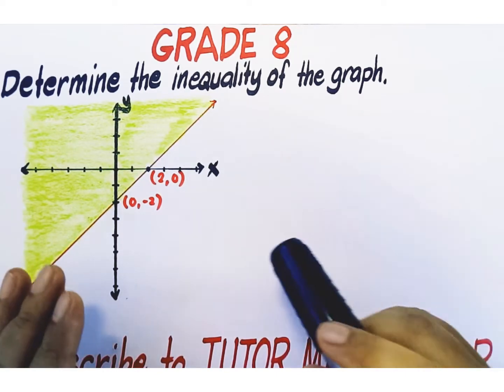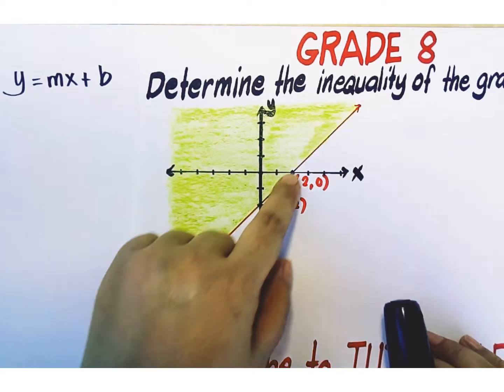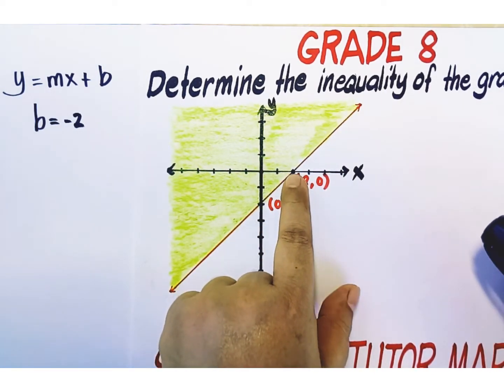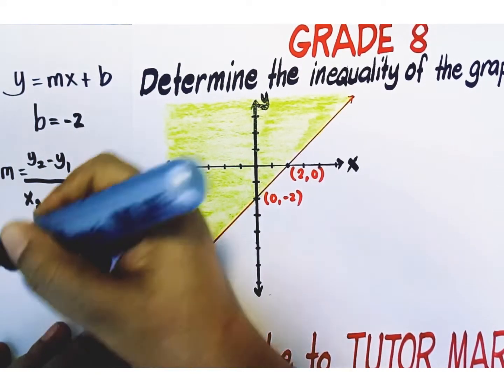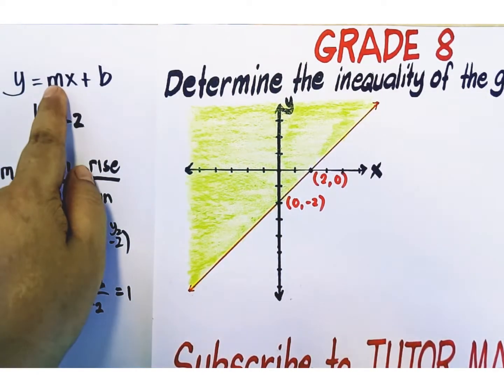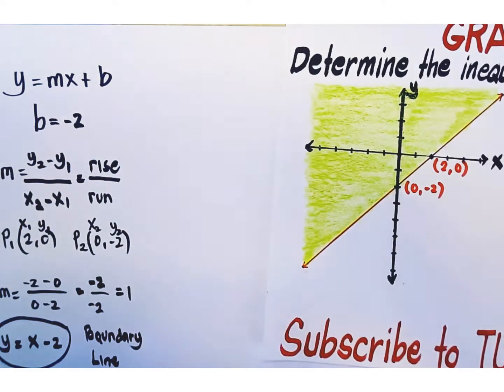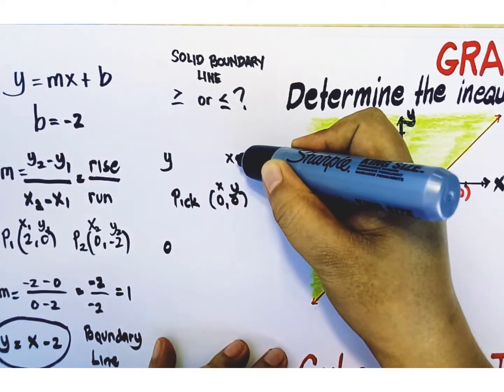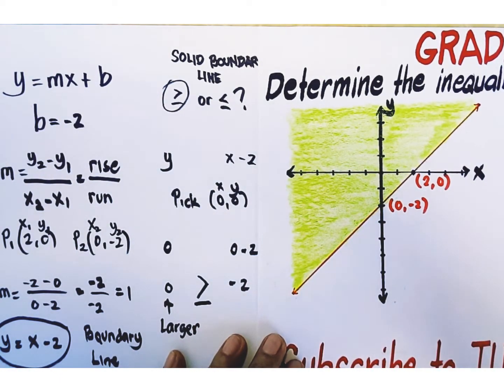Grade 8 | Determine the INEQUALITY when the graph is given. || By Tutor Marife MCP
This video teaches how to find the inequality when the graph is given.
It teaches how to find the equation of the BOUNDARY LINE using the SLOPE-INTERCEPT FORM or the y = mx + b FORM of a line.
It teaches how to determine and verify the CORRECT inequality SIGN.